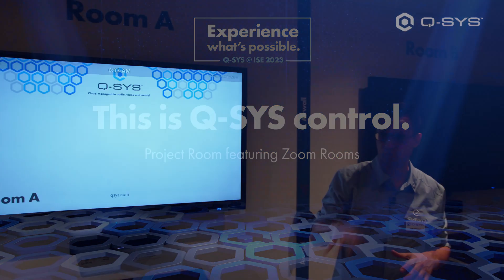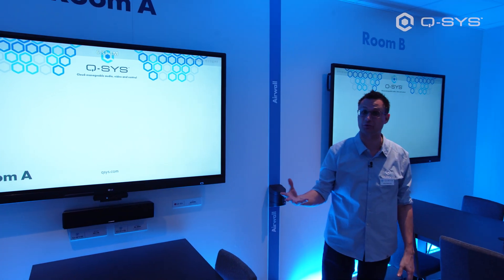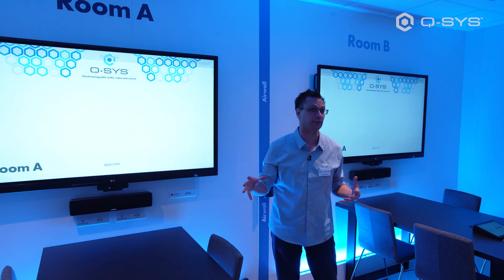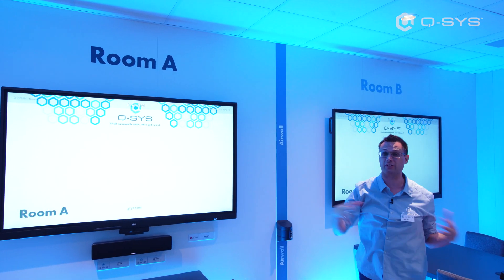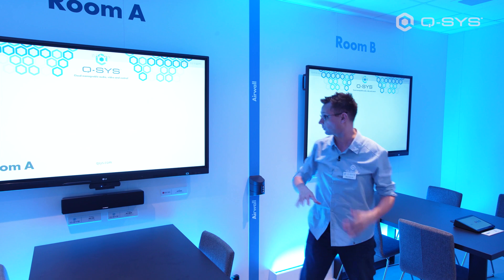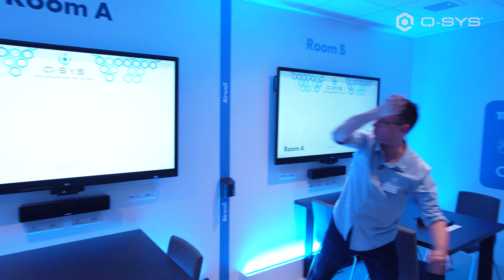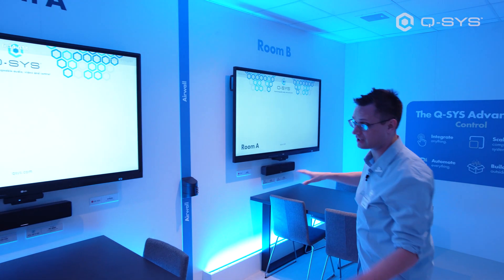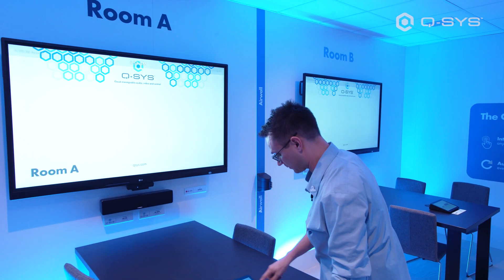"This is Q-SYS control" (Tour Snippet from ISE 2023)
Abstracted from the complete booth tour at ISE 2023, this Zoom driven project room/divisible space demo shows the various levels of control (no code, low code, full code) that you can envoke to create  a seamless, automated expereince for your users.